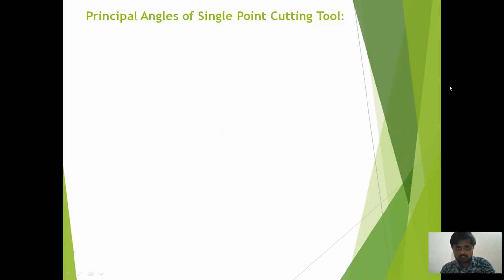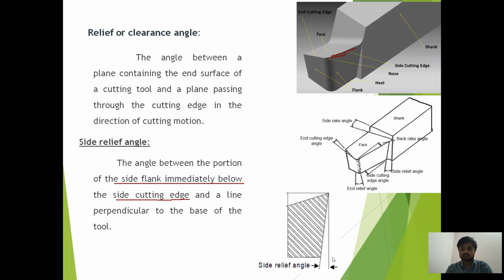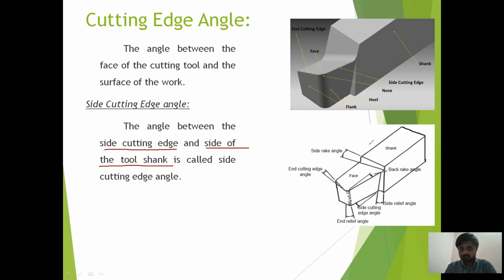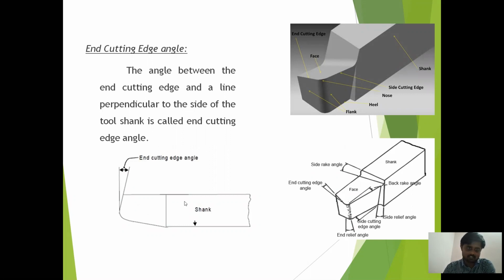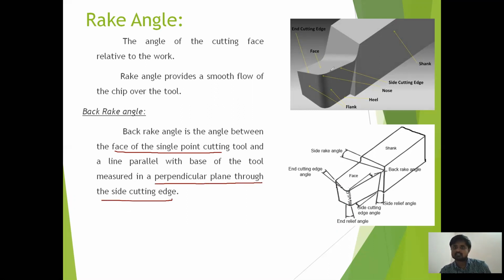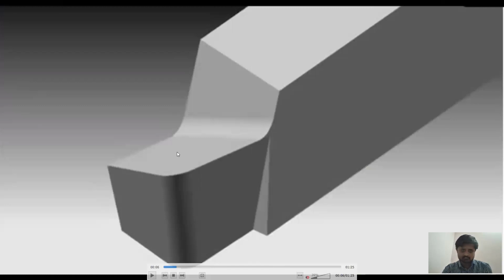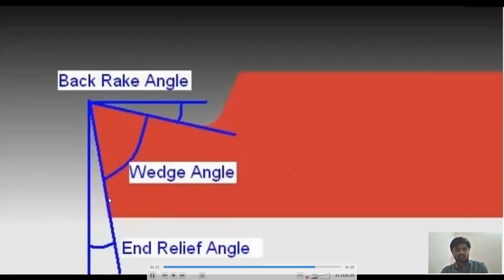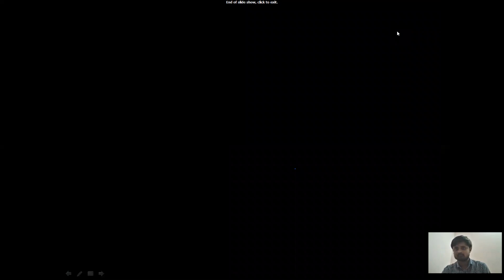Metrology & Machine Tool : Unit 1 Lecture # 4_Nomenclature of Single point cutting tool _ NAIDU